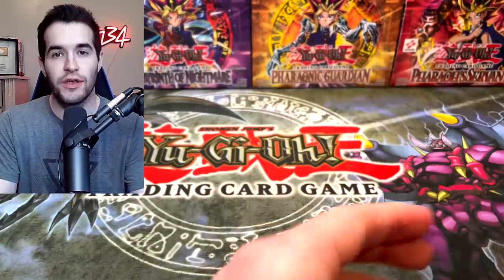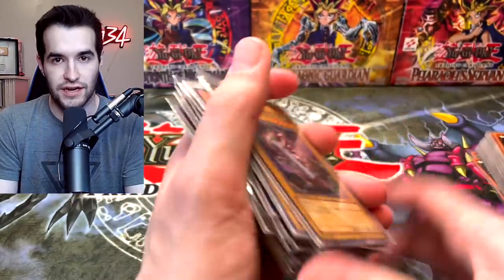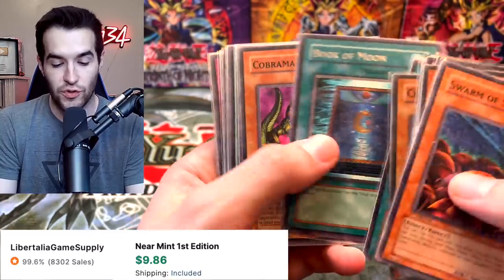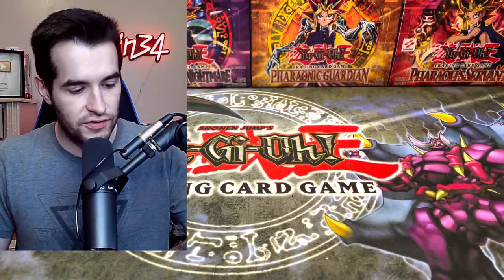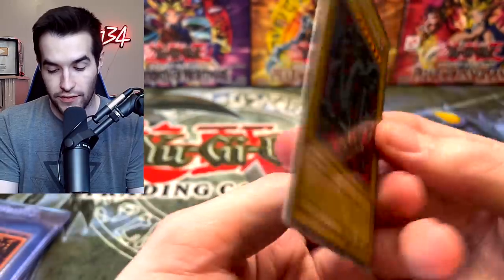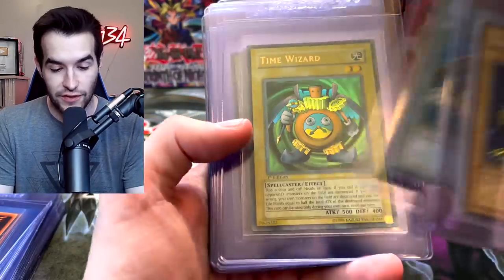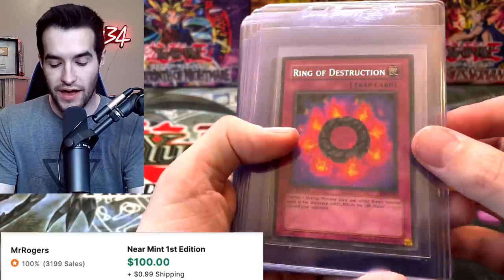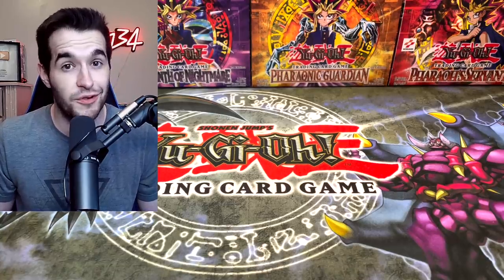I Bought An $8,000 Box Of Yugioh Cards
➤TCGPlayer Link!